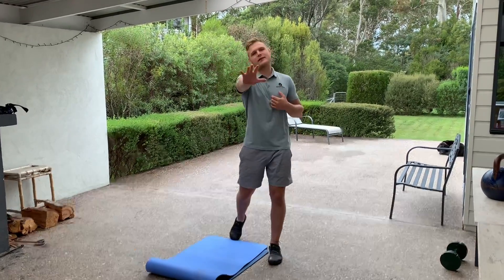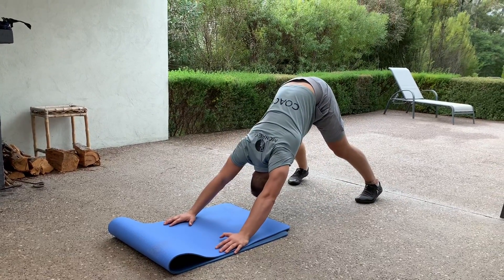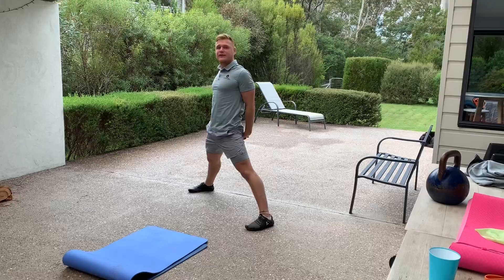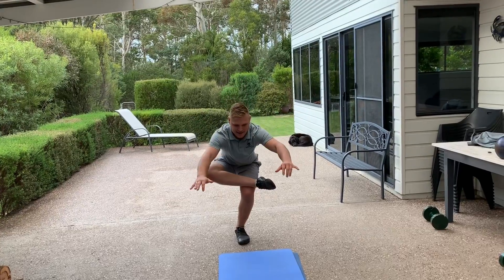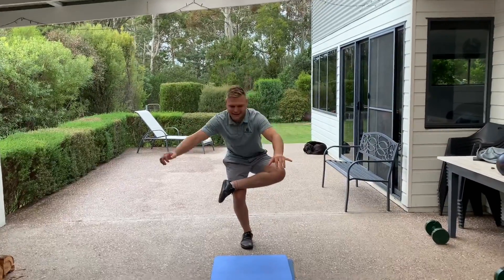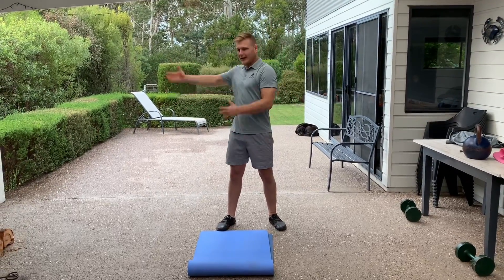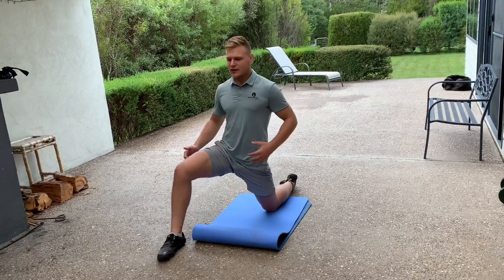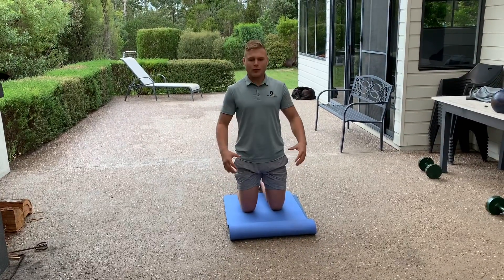5 minutes to move #2